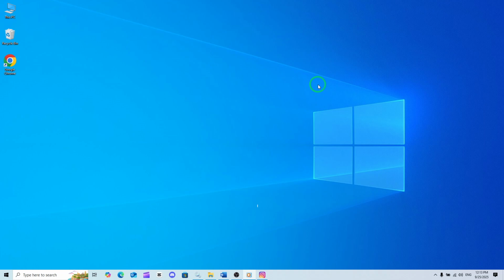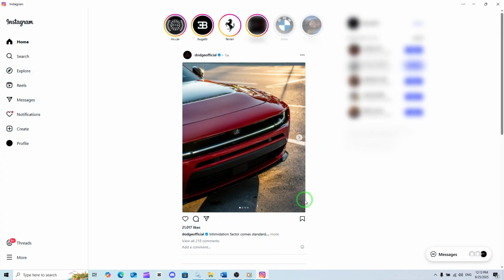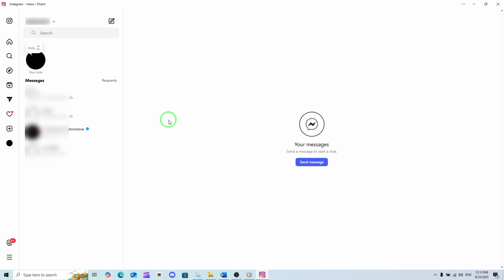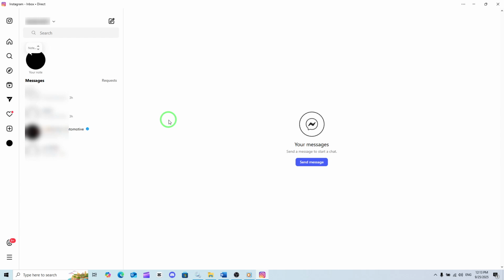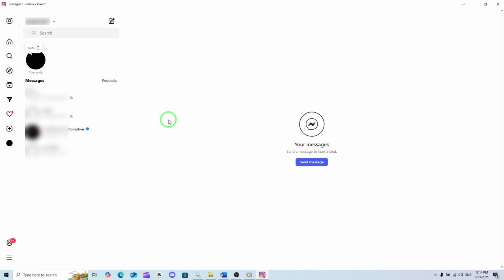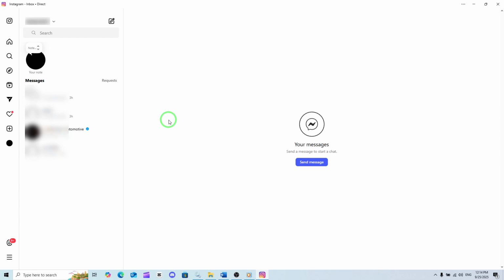How To Find Active Contacts On Instagram App On PC (New Update)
Learn how to find active contacts on Instagram using the PC app. This quick tutorial shows you the exact steps to see who is online or recently active after the new update.

1. Open Instagram app

2. Click on the Messenger icon at the left side

3. Check the list of names

4. People with a green dot or a recent time next to their names are active or have been recently active on Instagram

5. If you don’t see the green dot next to a person’s name, it means they’ve turned off their Active Status feature in their settings-

Chapters:
00:00 Intro
00:12 Soultion
01:05 Outro